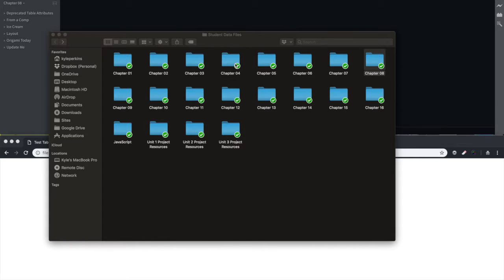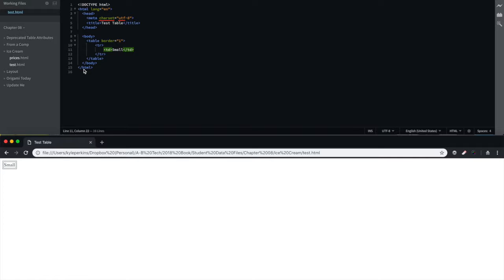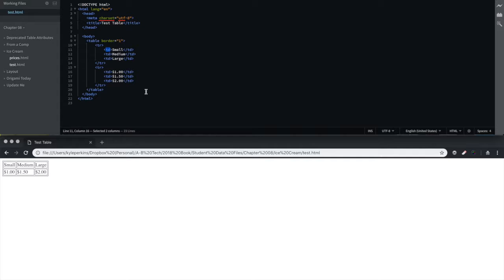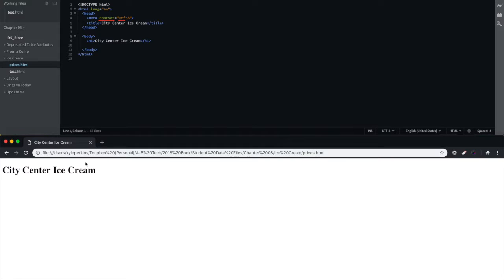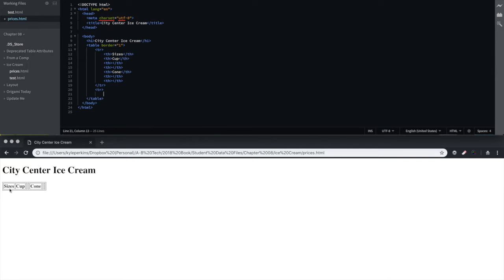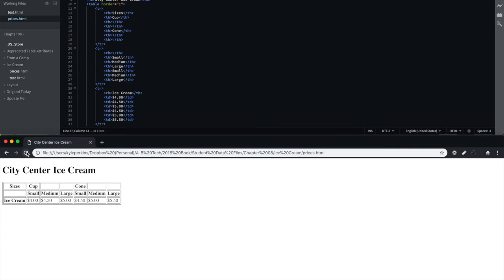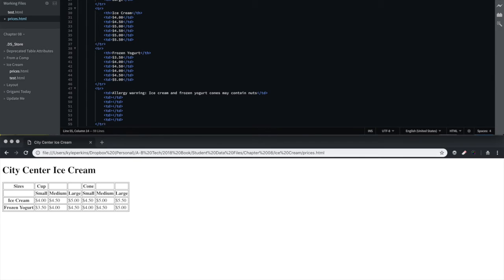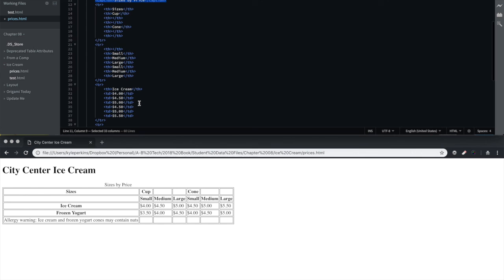Code With Me 8-1: Table Structure